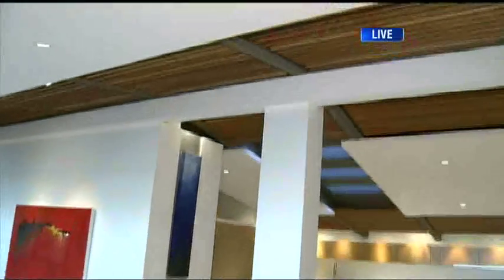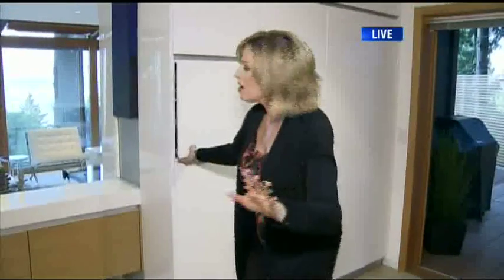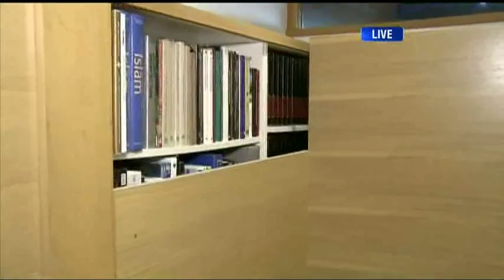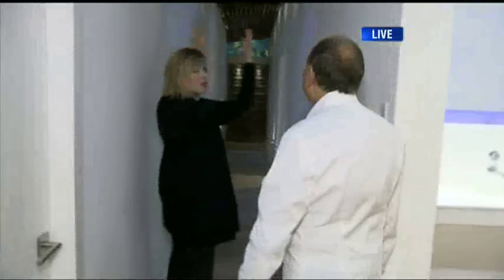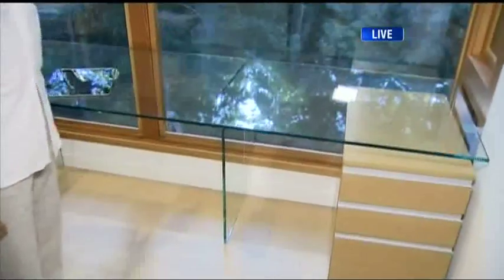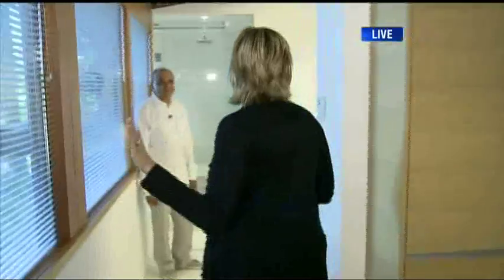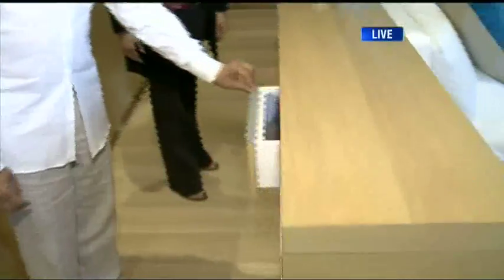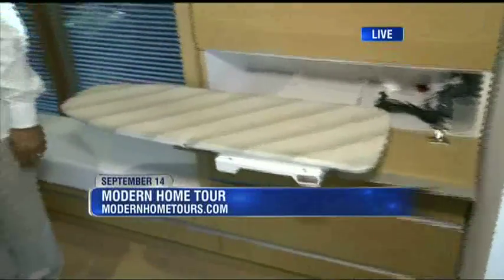BT Vancouver: Modern Home Tour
Dawn gets a tour of one of the spectacular modern homes that will be part of the first Modern Home Tour in Vancouver.  Check out the incredible features of this home.